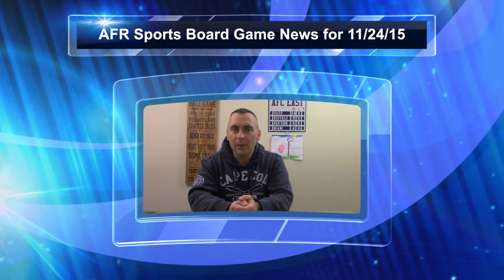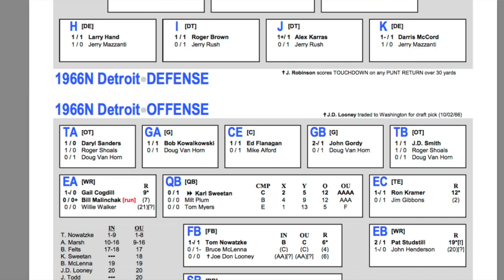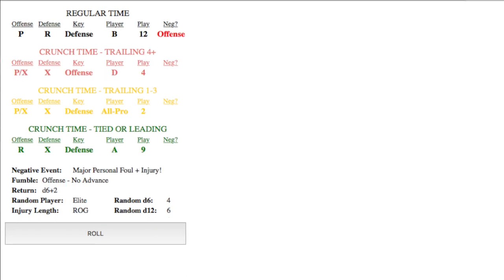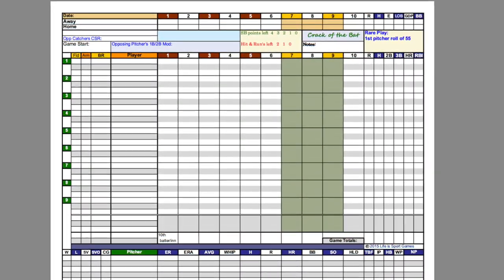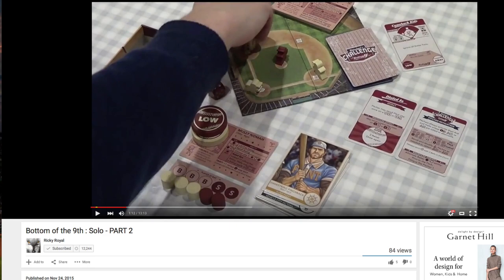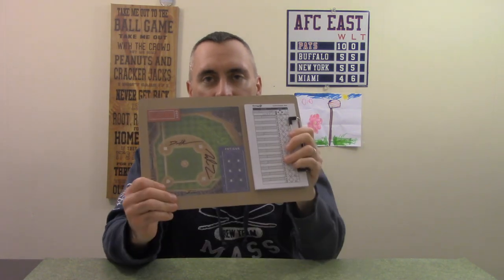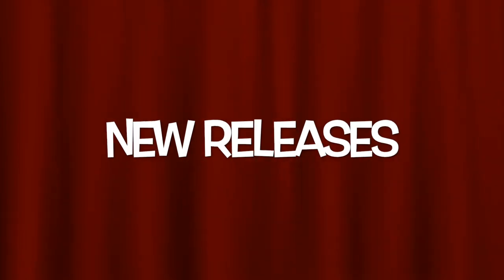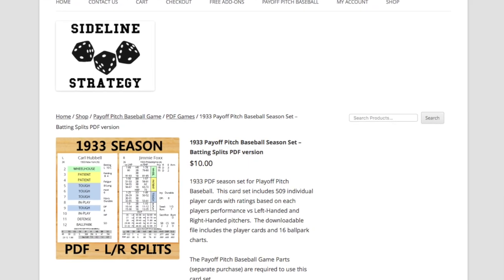AFR Sports Board Game News for 11/24/15: PLAAY.com Freebies, Kickstarter Updates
Another great week in the sports board game world!  Here's links to all the stories we're following.

PLAAY.com has one of the best monthly newsletters in the business!  If you're not signed up you're missing out on great freebies like this download for Second Season Football for all 6 pro football teams that played on Thanksgiving in 1966

Andy Lewis has designed a GridZone tool to automate all the rolls for a game of GridZone!

And pick up GridZone today if you haven't (it's free as well!)

Box of Delights uploaded a play through of the solo game for Bottom of the 9th by Dice Hate Me Games.

And be sure to check out the game's page if you weren't a Kickstarter backer.

A new scoresheet is available to download for Crack of the Bat Baseball.

Roll Saga is delayed and won't ship this month (but maybe before Christmas!)

NEW RELEASES

2014-15 season has finally begun shipping for Replay Basketball!

2015 Men's Set for APBA Golf and 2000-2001 set for APBA Hockey are now available.

The PDF version of the 1933 season is now out on the Sideline Strategy Games site for their Payoff Pitch Baseball game.

Keep spreading the news and earn bonus entries into our biggest prize giveaway ever at the end of the year!

Steve